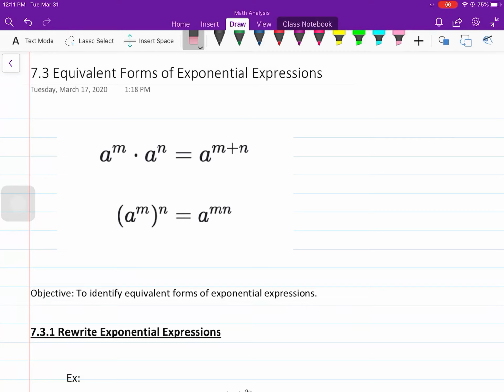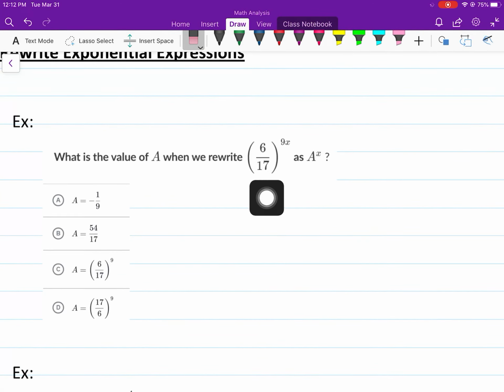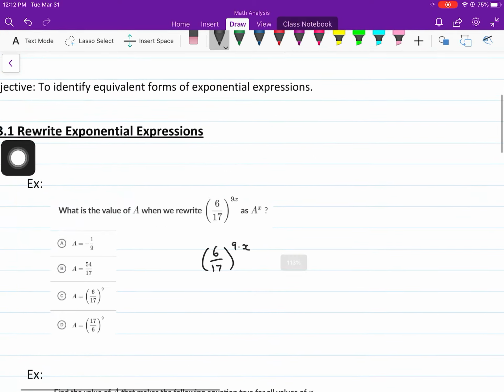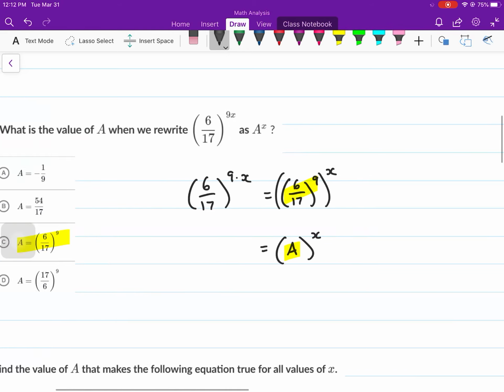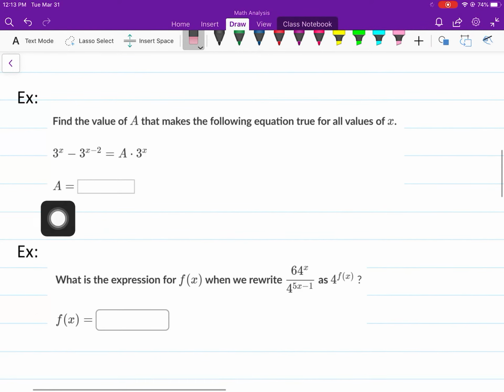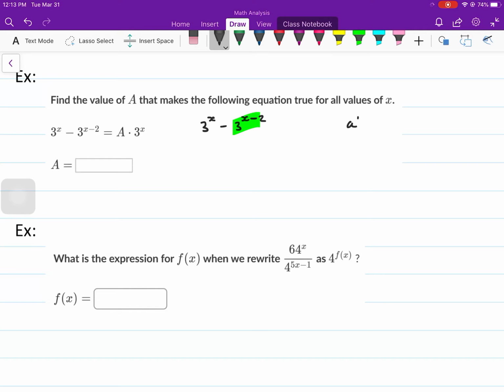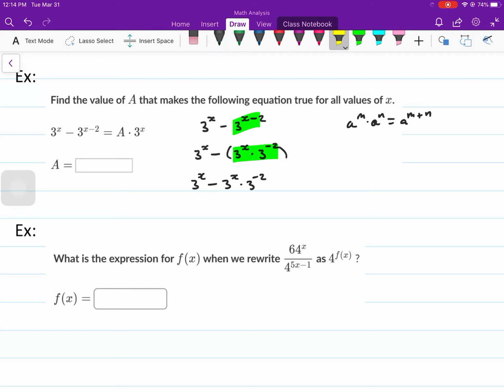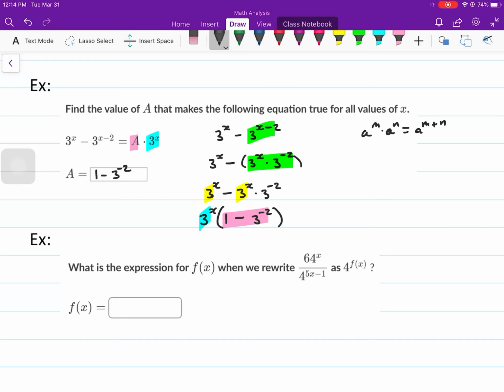7.3.1M Part 1